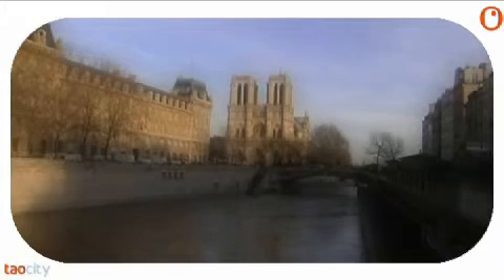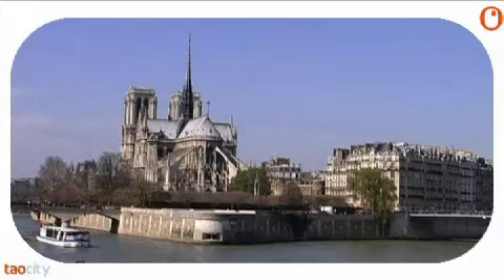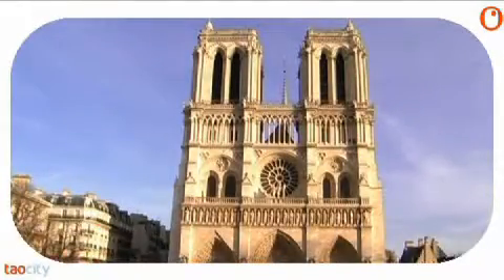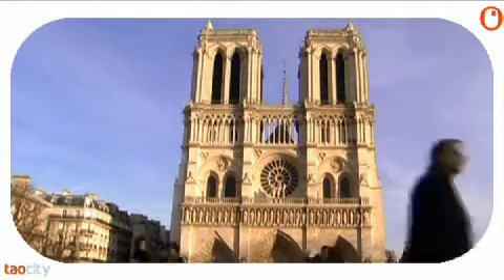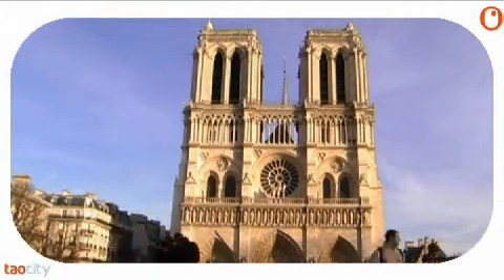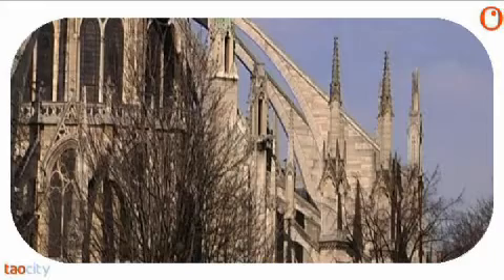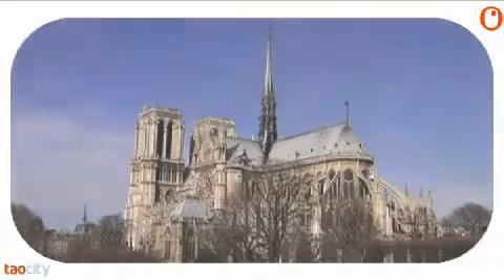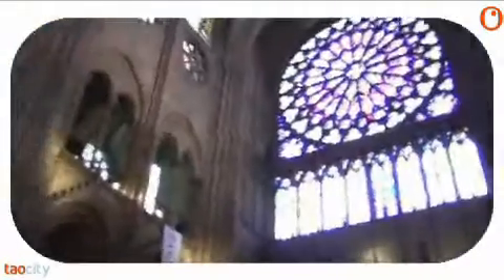Guide audiovisuel sur Notre Dame de Paris